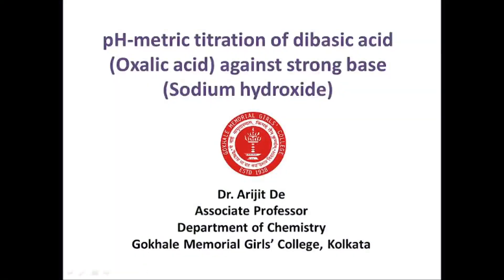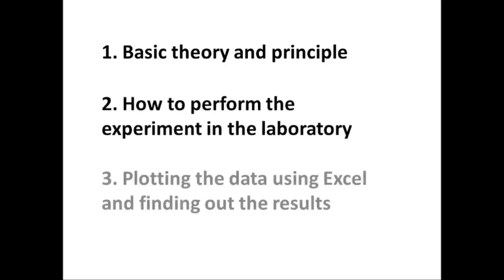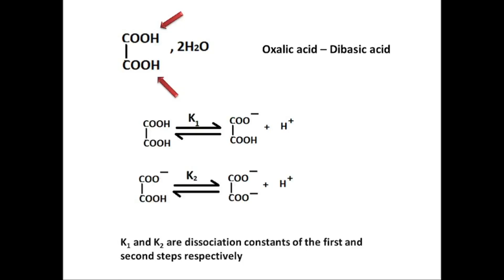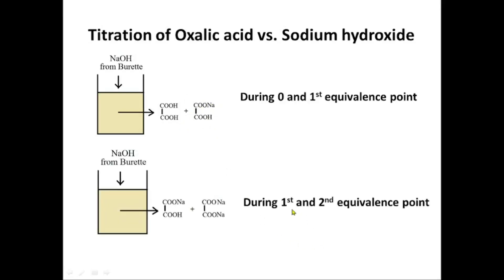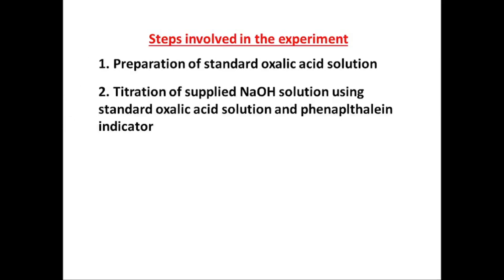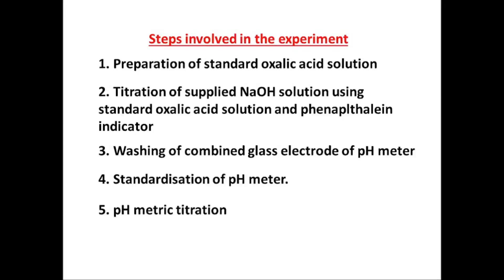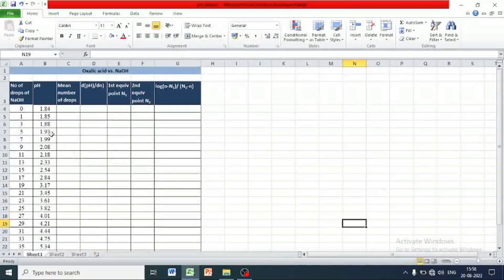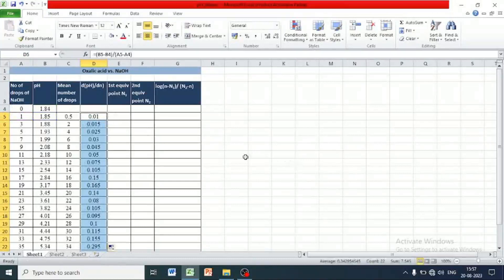pH metric titration of dibasic acid (oxalic acid) against sodium hydroxide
Chapters:
0.00 Introduction
4.12 Experiment
9.26 Plotting